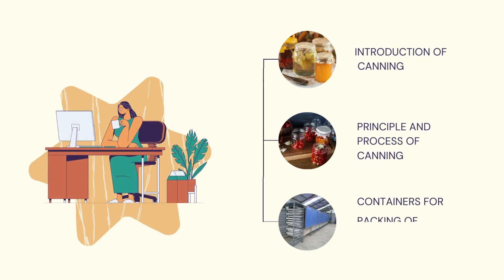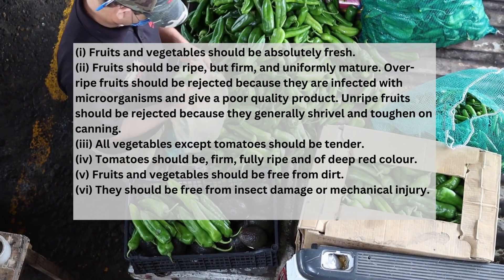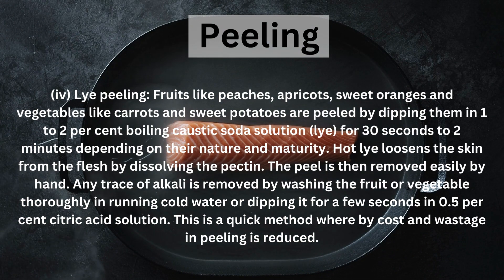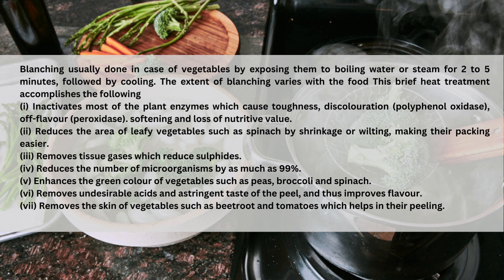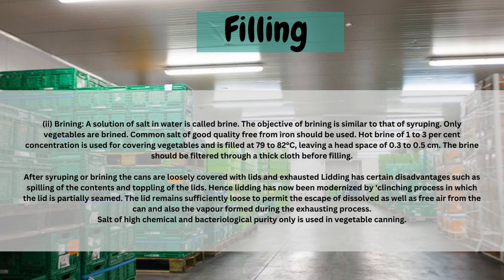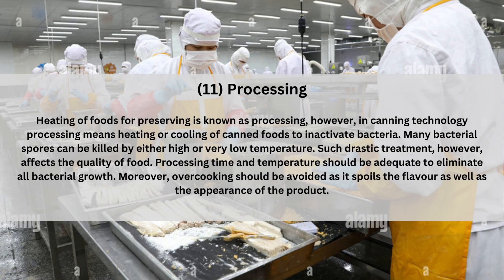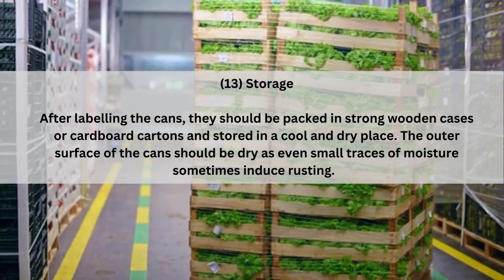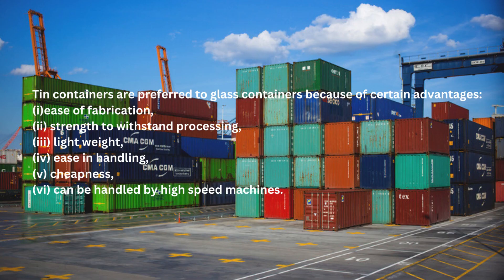part-1||canning of fruits and vegetables ||introduction of canning ,principle ,process of canning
Hello everyone
In this video I am explaining
👉🏻introduction of canning
👉🏻principle and process of canning
👉🏻containers for packing of canned products
You will find all about canning in this video

📌Some definition
*Canning*--
Canning is a method of preserving food in which the food contents are processed and sealed in an airtight container. Canning provides a shelf life typically ranging from one to five years, although under specific circumstances it can be much longer.

*Lacquering*--
Lacquer is a resin coating of cans which protect the inside of the can from acids in food which would otherwise attack the metal causing it to corrode. If the can is going to be stored in poor conditions the outside of the can, can be lacquered as well, to protect the metal from corrosion
*Stack burning*---
The deterioration in colour and quality of canned foods which have not been sufficiently cooled after canning